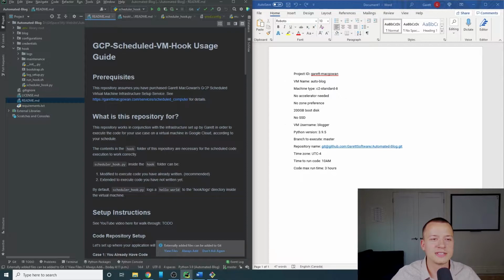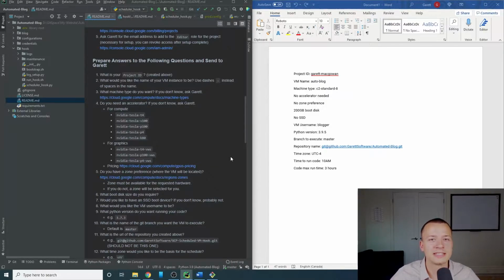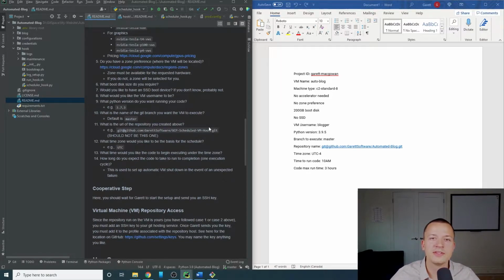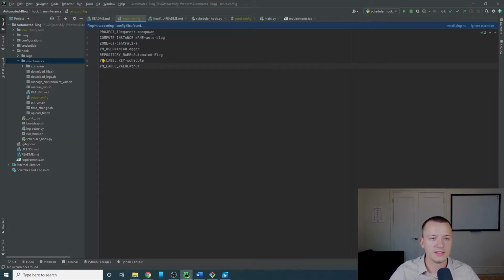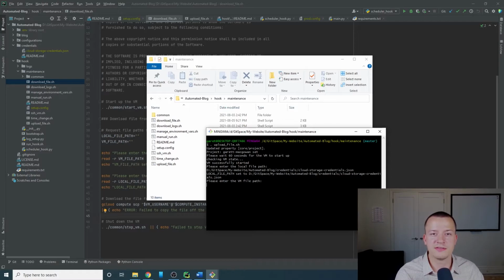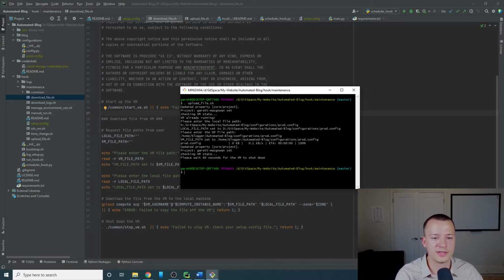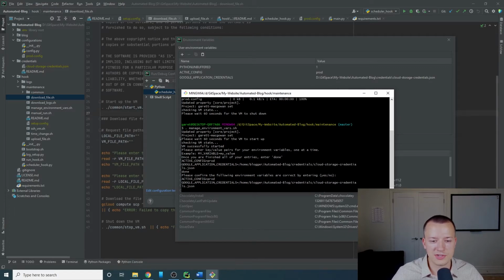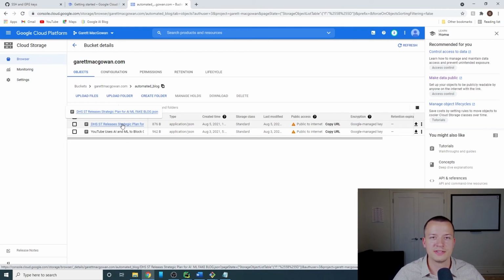Create a Fully Automated Blog (Pt. 2, Scheduled Python Virtual Machine)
In this video, we deploy the automated blog backend code to a scheduled virtual machine in Google Cloud.